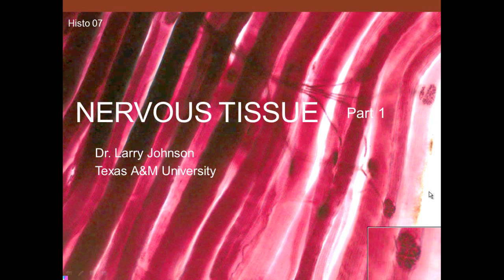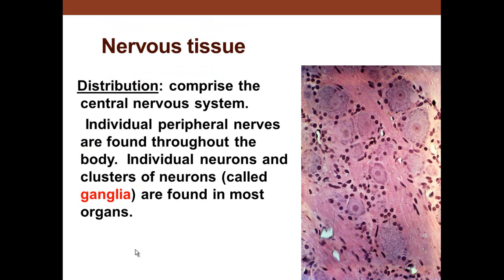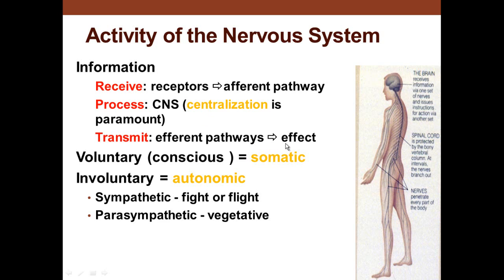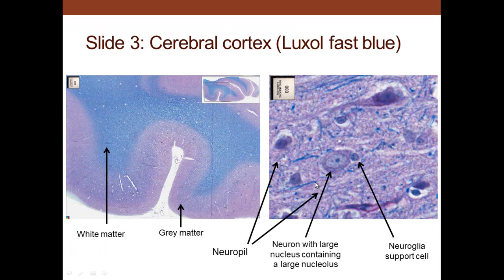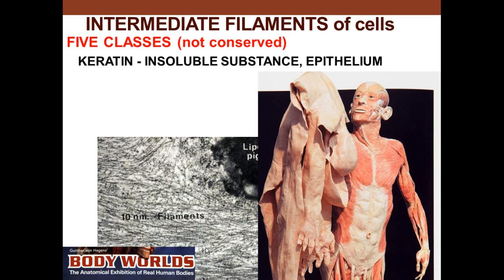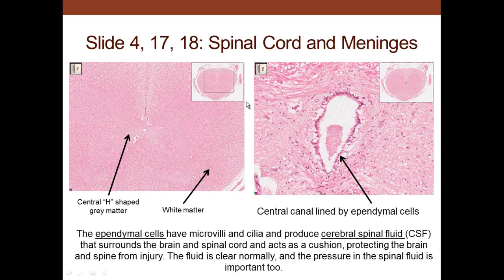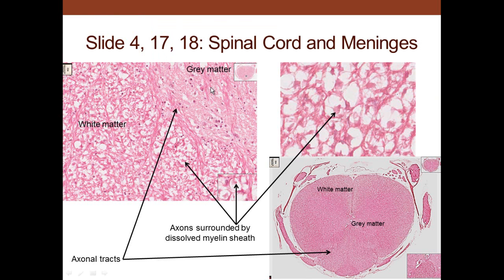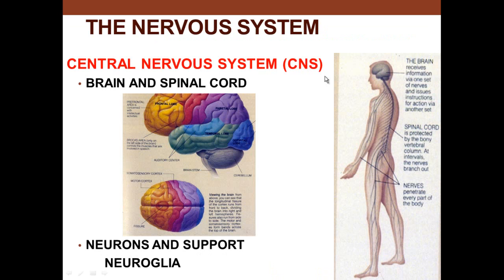4. Medical School Histology. Nervous Tissue Part 1 (Central Nervous System)